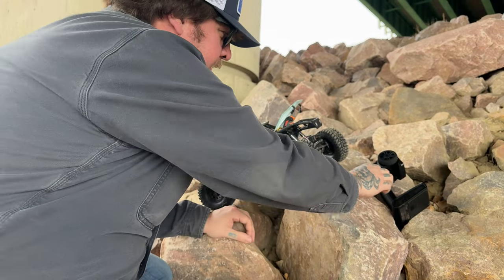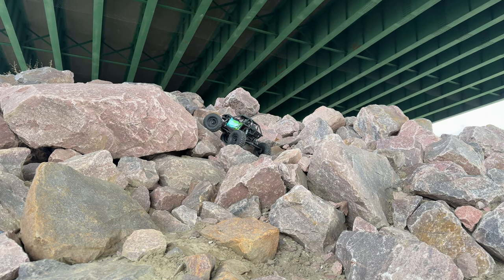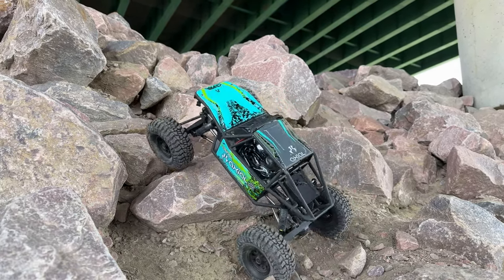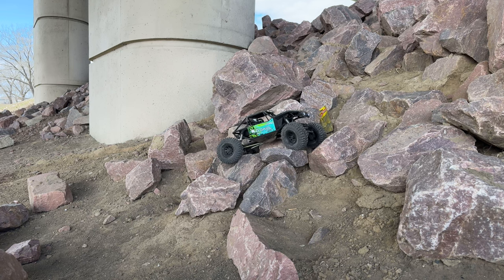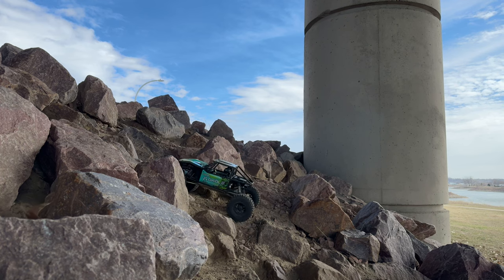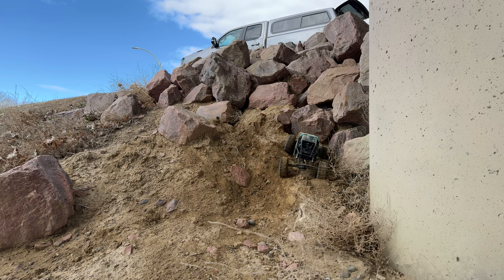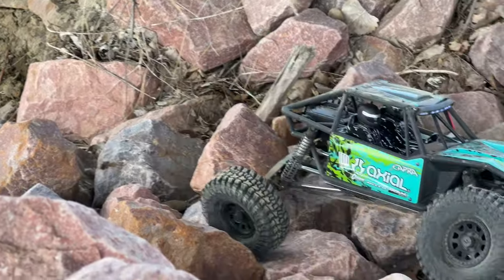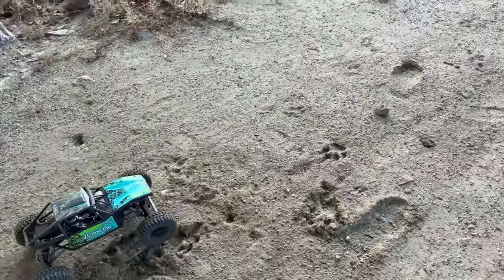Axial Capra on CJ7 Wheels & Tires - Lets Talk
Hello. I have questions about the @axialvideos 1/10 Capra.

I need to put new electronics in it for better low end control and better performance on the rocks. Let me know what you think the best option is for this rig.

I also need some wheel & tire suggestions.